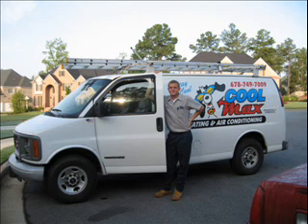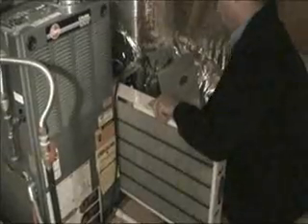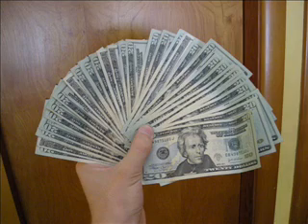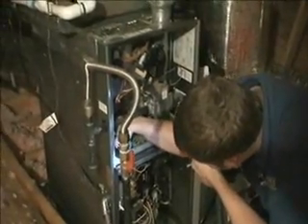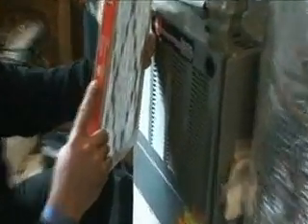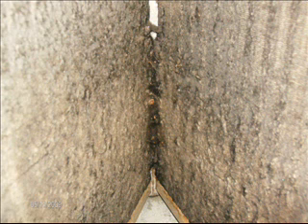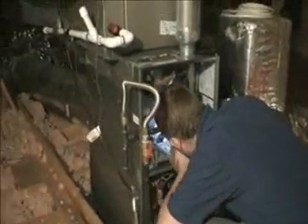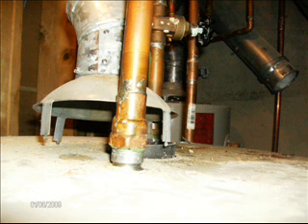Heating & Cooling Equipment Preventative Maintenance Atlanta GA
Why is a preventative maintenance plan important for your heating and cooling equipment?  Air Conditioning Service, Repair and Replacement, Atlanta, Buford, Cumming, Duluth, Suwanee, Alpharetta, Roswell, Dacula, Norcross, Braselton, Johns Creek, and surrounding areas.  Filter replacement, ice on air conditioner, carbon monoxide poisoning, furnace check up, air conditioning check up